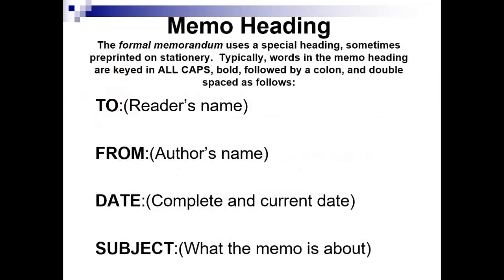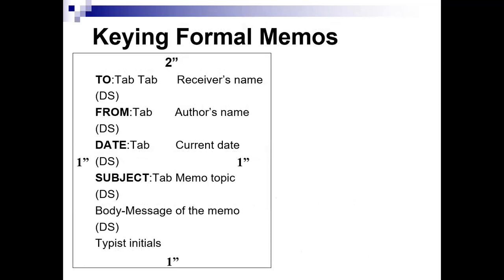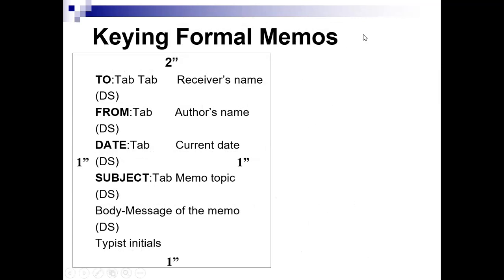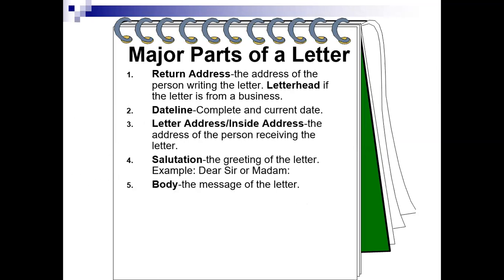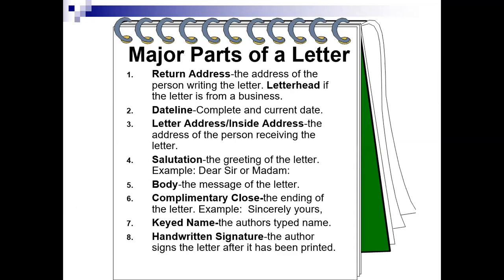Memo & Letter Writing By Nasir Ullh Khan